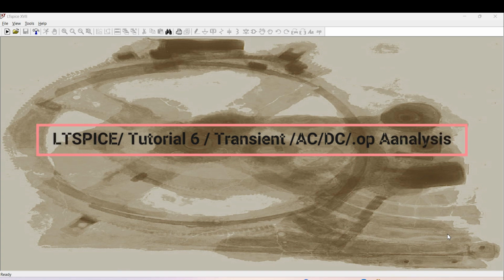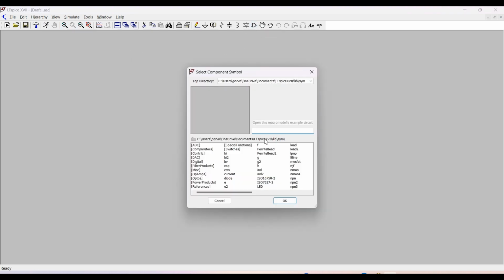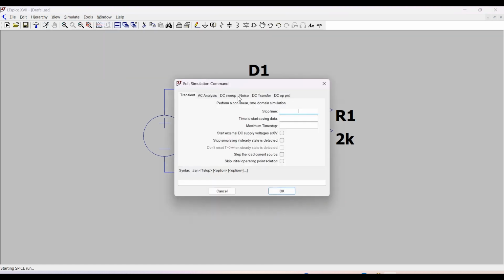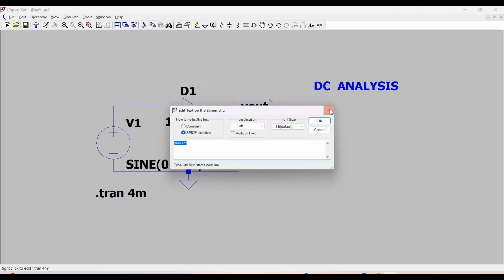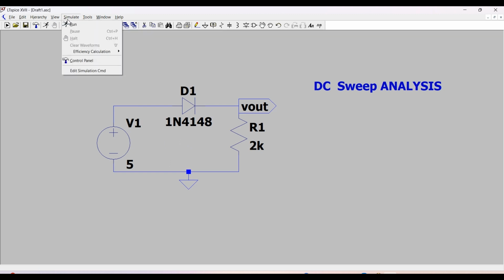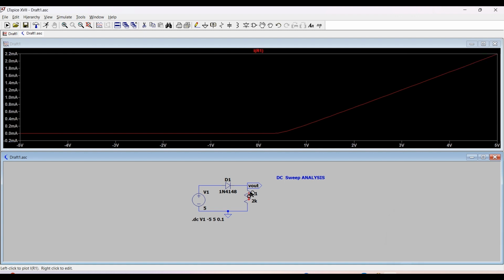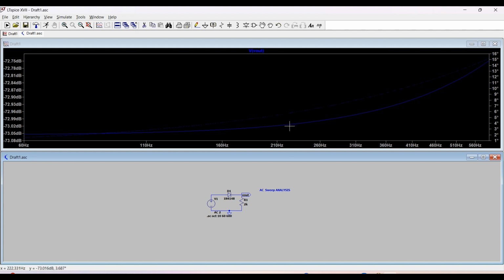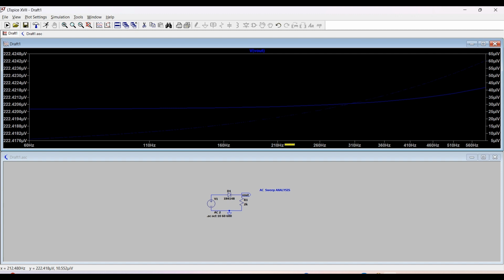LTSPICE Tutorial 6| All in one| Transient| AC| DC| Analysis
Learn all analysis transient, DC, AC, .op on LTSPICE in one tutorial.

Keep Learning.